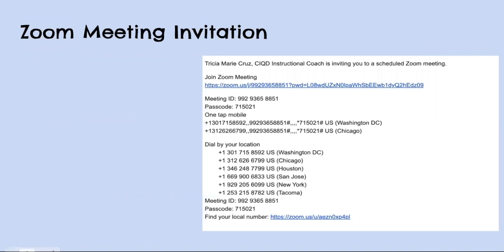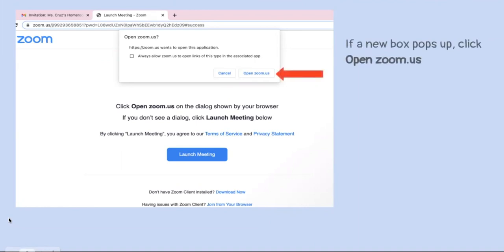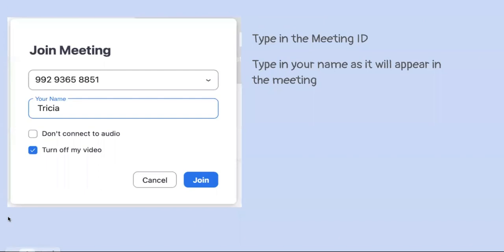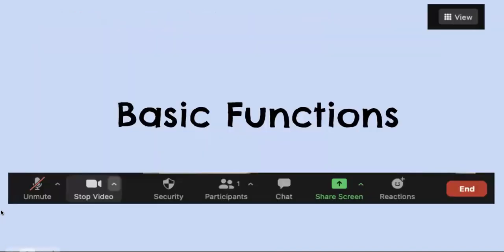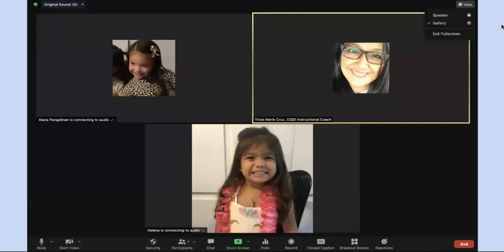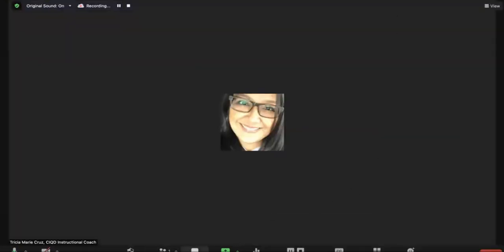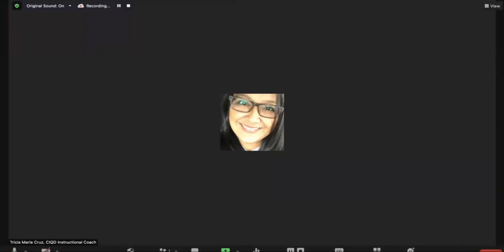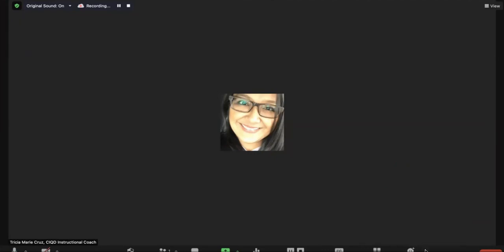Zoom: Quick Tutorial for Students & Parents